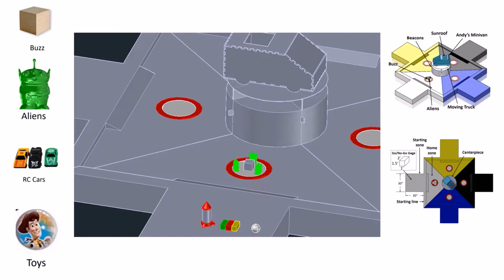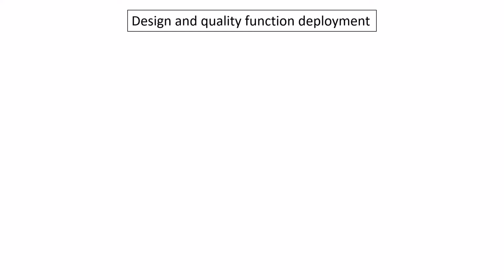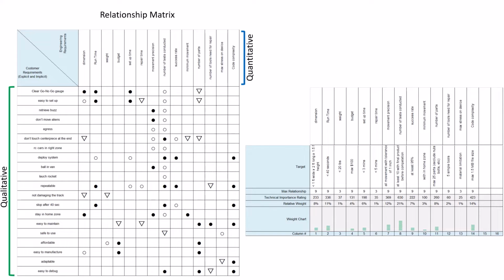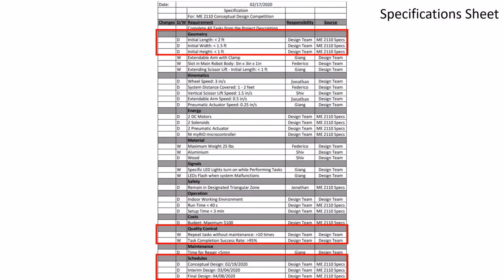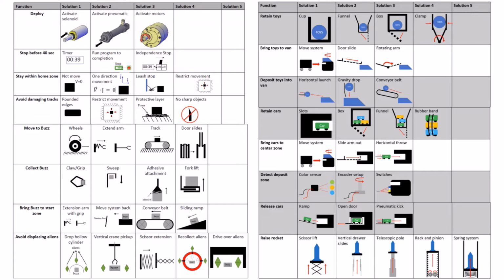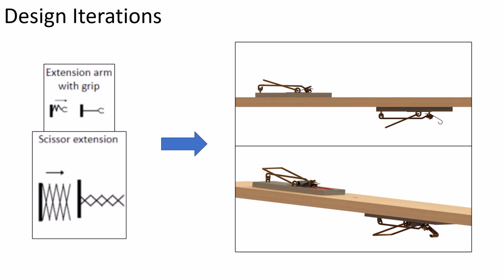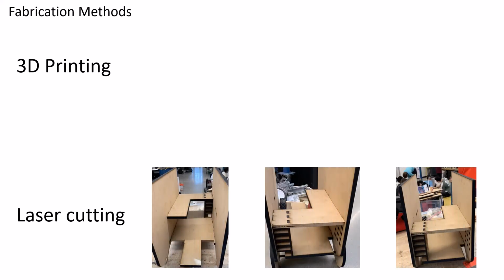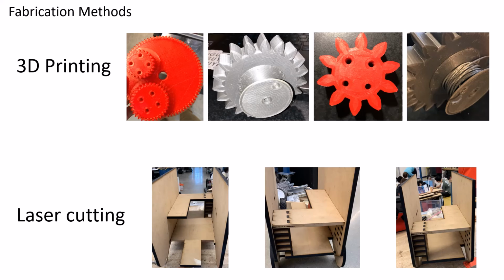ME 2110 Spring 2020 "3D Printed Gears: 100% Infill" Final Presentation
The video describes the general concept of the problem for ME 2110 Spring 2020 and the design process and mechanism dedicated to complete the task.
Mechanical Engineering

2020 Copyright Giang Nguyen, Jonathan Choi, Shiv Makin, Federico Roma
Creating the Next courtesy of Gatech

Music: You've Got A Friend In Me - own by Disney